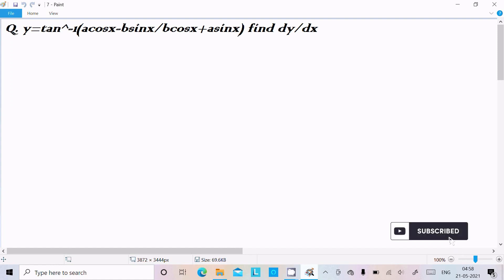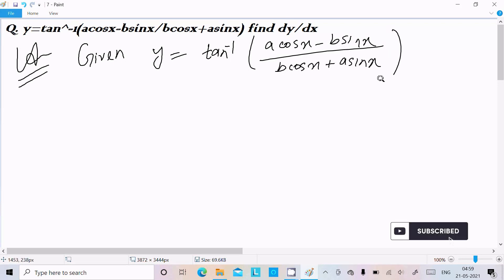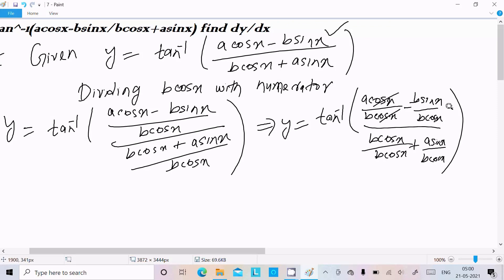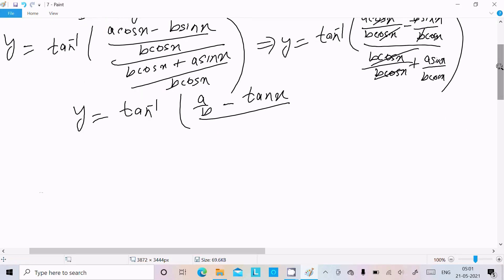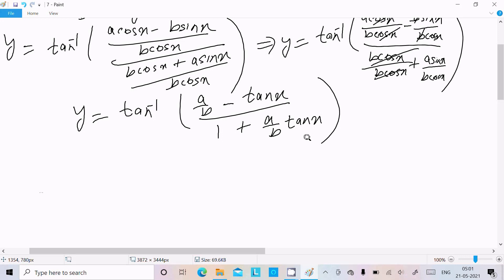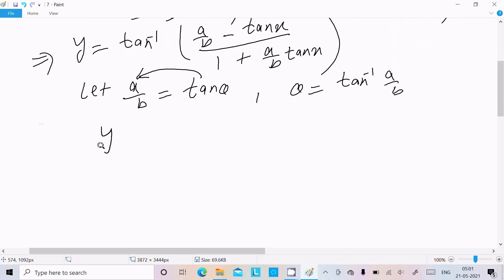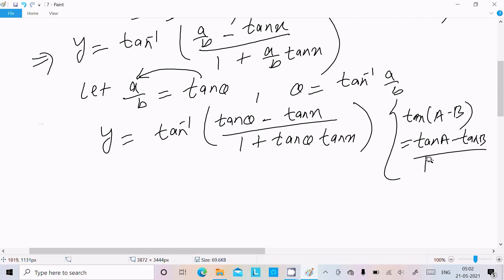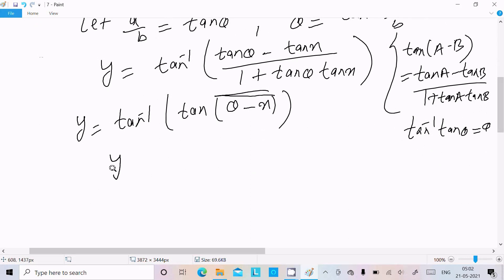If y = tan⁻¹(a cosx - b sinx)/ (b cosx + a sinx) , Find dy/dx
If y = tan-1(acosx - bsinx)/ (bcosx + asinx) Find dy/dx
differentiate tan^-1(acosx-bsinx/bcosx+asinx)
y=tan^(-1)((acosx-bsinx)/(bcosx+asinx)) find dy/dx
derivative of y=tan-1 ((acosx -bsinx) /bcosx+asinx)